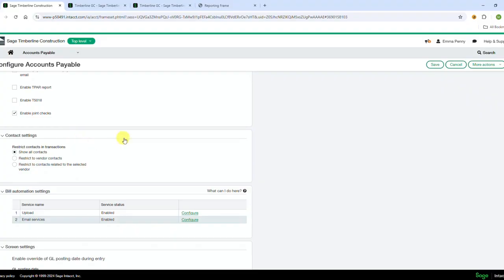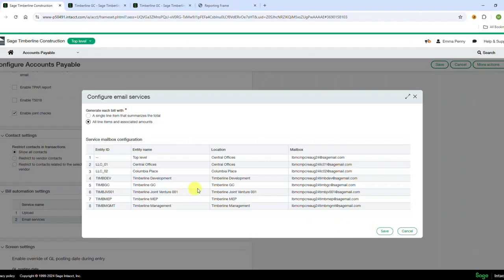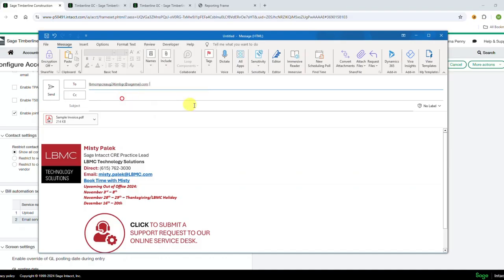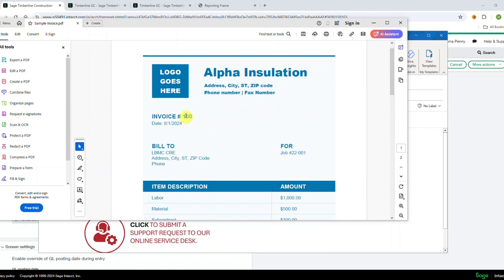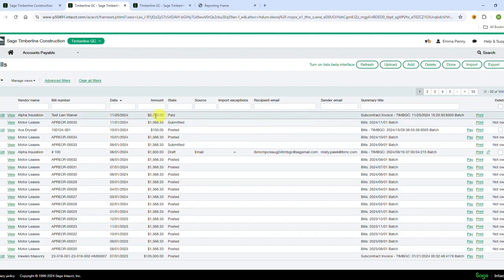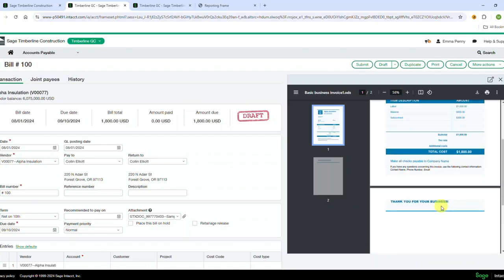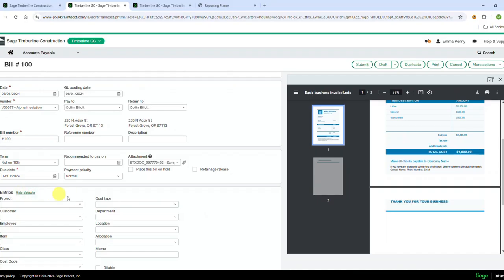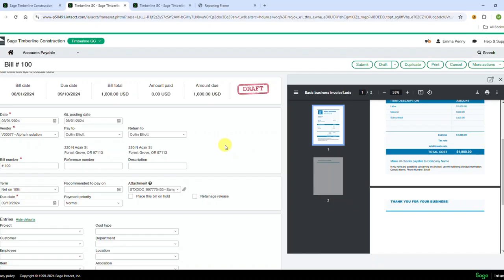Sage Tips & Tricks: Tip #21: How to Email in an A P Invoice That Gets Put in Draft State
Tip #21: A/P Automation - How to Email in an A/P Invoice That Gets Put in Draft State

Want to automate your accounts payable process? In this 4-minute video, Join Misty Palek, Intacct Practice Lead, as she leads you through a brief explanation of how to email in A/P invoices, which will be automatically placed into draft for review. Save time and reduce errors!

In this video, learn how to:
 - Automate the A/P invoice process
 - Streamline approval process
 - Save time on invoice entry

Sage Intacct Construction was built to take the pain and inefficiency out of managing finances.  Our solution delivers customizable reporting features, multi-entity consolidation, a dimensional general ledger, comprehensive job costing, automated WIP management, easy-to-use dashboards, and much more.

Let’s build a smarter, more efficient future—we can get started today

For over 25 years, LBMC Technology Solutions has helped businesses turn technology into a competitive advantage. Our 100+ expert consultants work with you to assess, implement, and optimize the right solutions for your business.